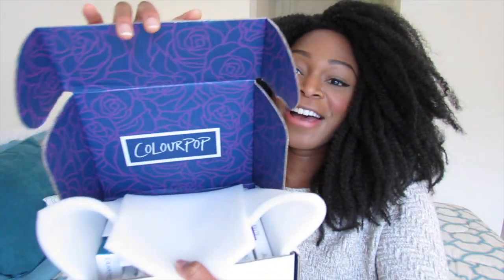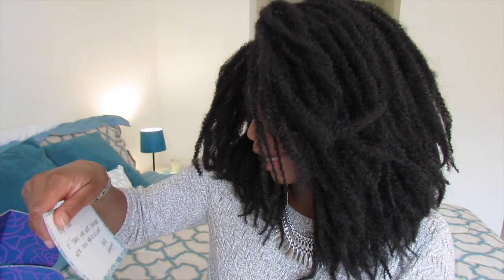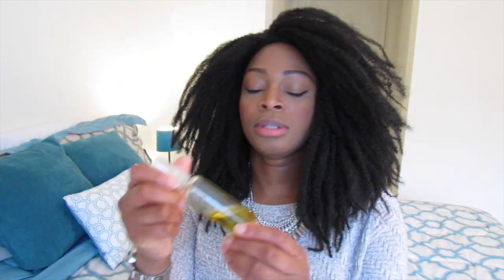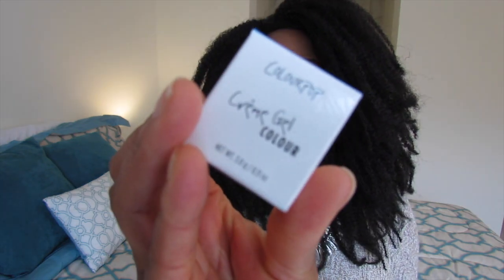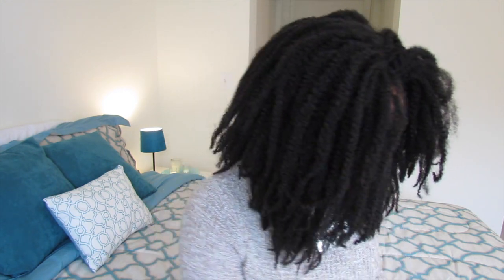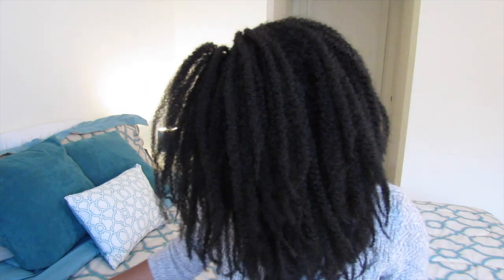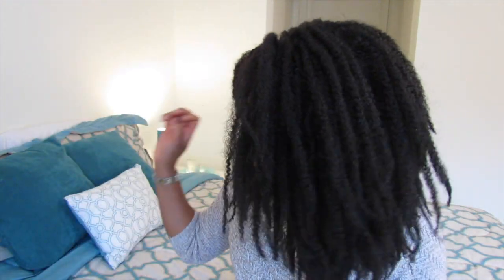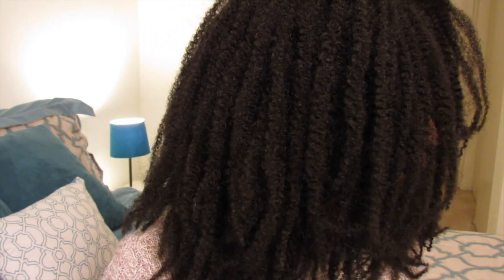ColourPop Lip Swatch Part 1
This video is about ColourPop Lip Swatch Part 1